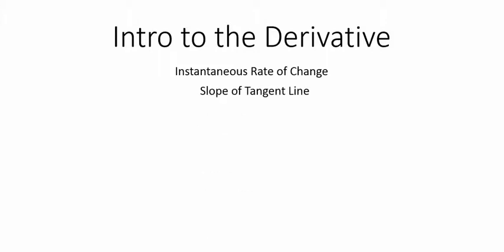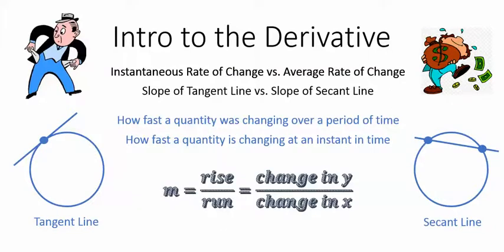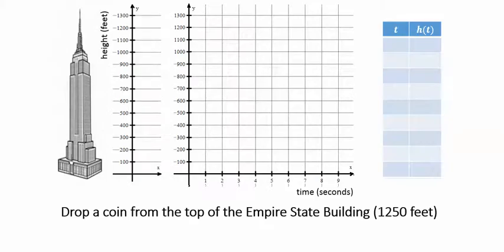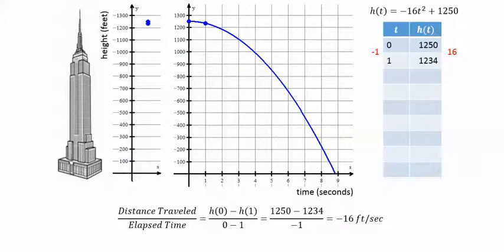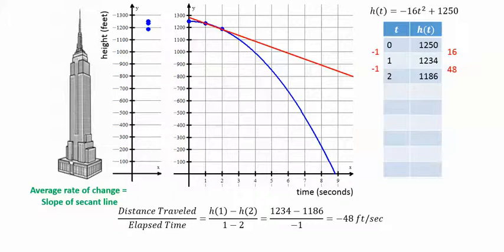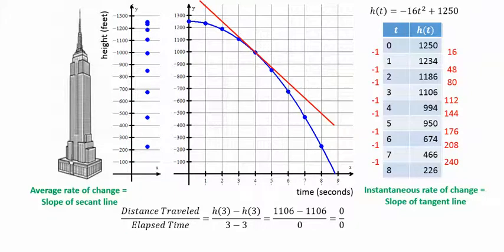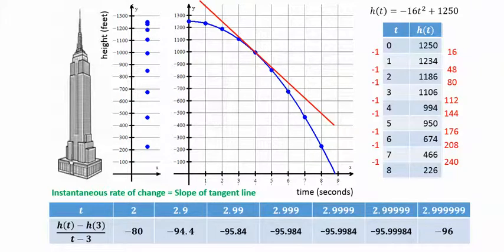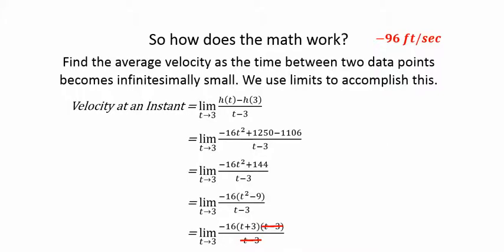Intro to Derivatives